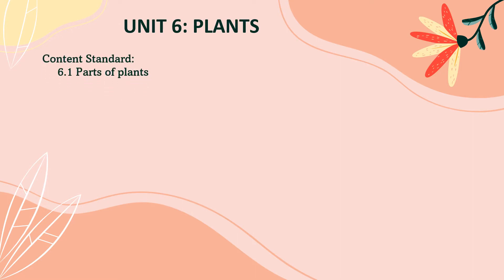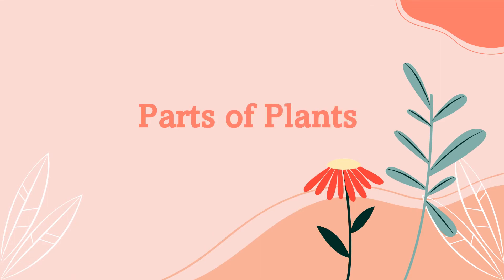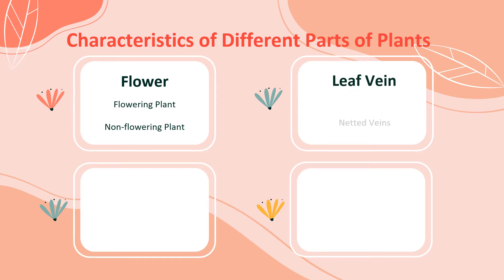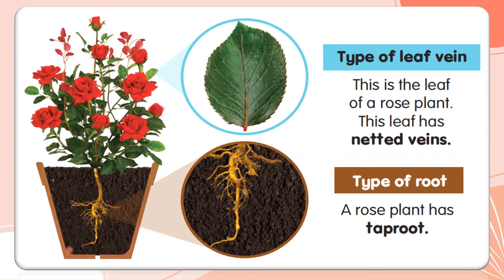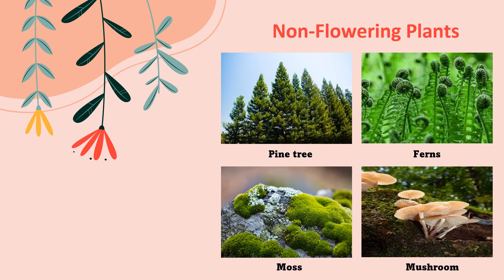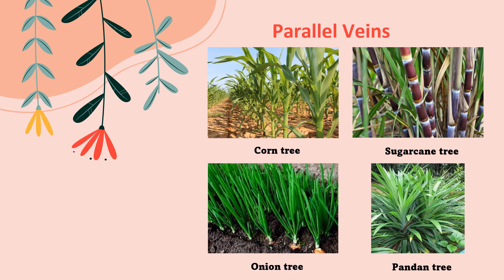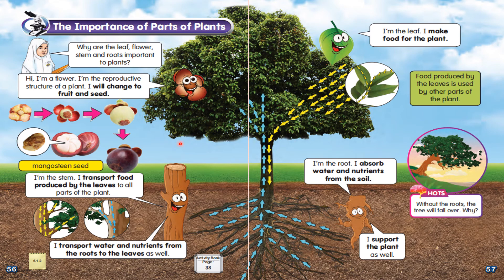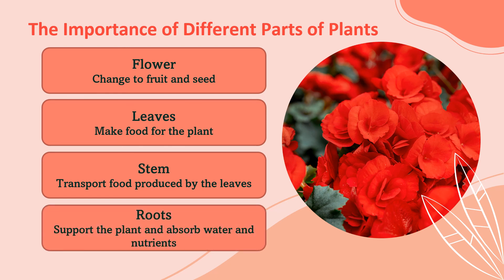SCIENCE DLP YEAR 1: UNIT 6 - PLANTS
PDPR SCIENCE DLP YEAR 1
UNIT 6: PLANTS
TOPIC:
1. Parts of Plants
2. Characteristics of Different Parts of Plants
3. The Importance of Different Parts of Plants